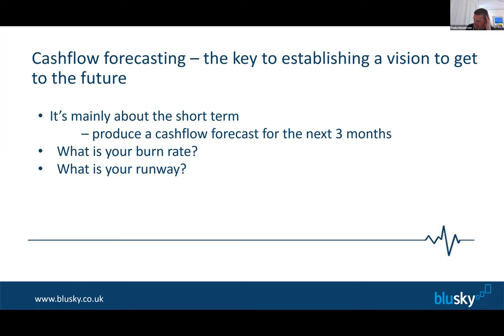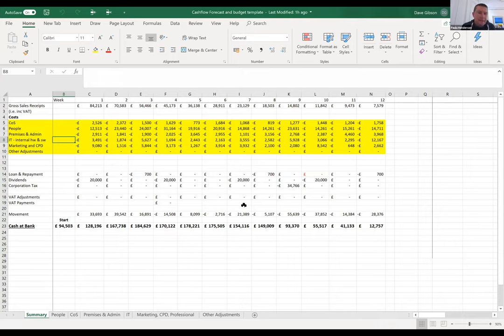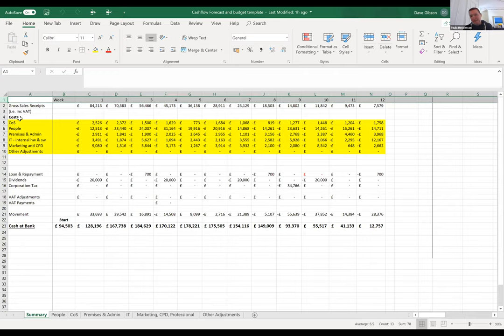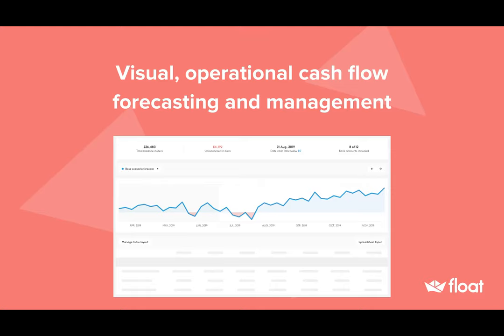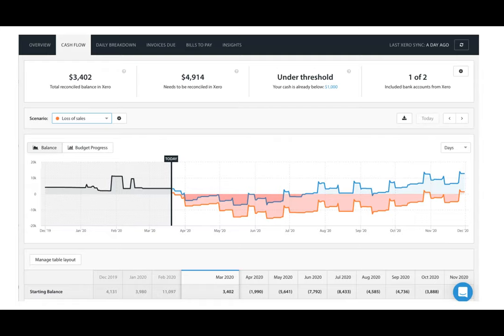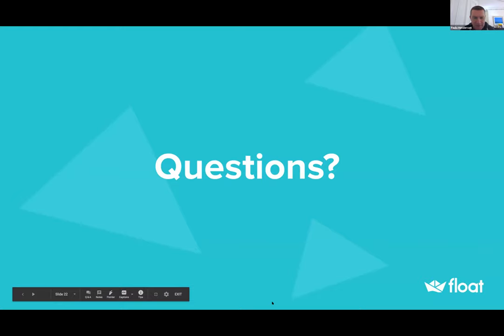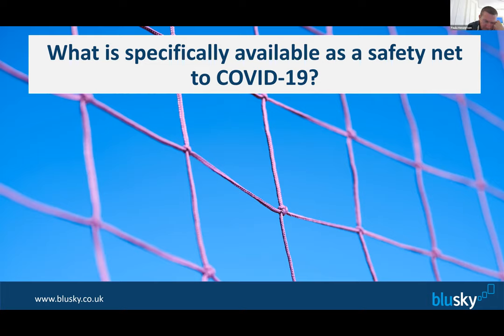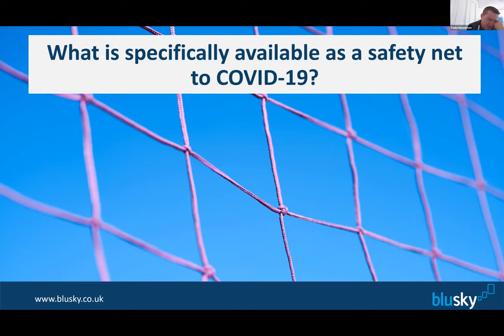How to master cash management and take control of your business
Cash management is a core part of running a business. It's not something you can afford to put on the backburner, but frankly, it can be a pain; distracting you from your real passion, leaving you working on your business, rather than in it. It's likely even more on your mind in these uncertain times.

Forecasting your cash flow plays an important role in your finances. Whether you’ve got investment cash in the bank, or waiting on it to drop: you need to forecast the future, and see your business in new ways after the COVID-19 impacts. Look at your cashflow (in and out) and make decisions based on how the year could unfold taking into account different scenarios.

82% of companies that go out of business do so because of poor cash flow visibility and management.

Watch our webinar and learn how to plan for cash gaps, or surplus before it happens, and have clarity to manage your business for growth.